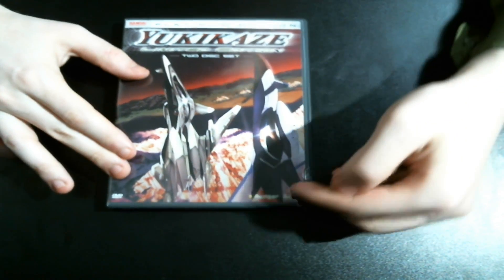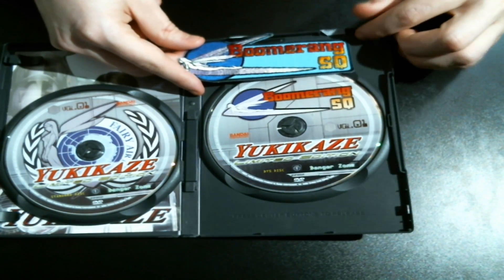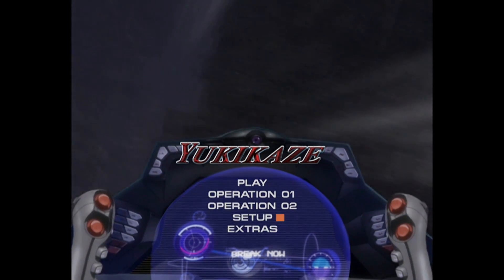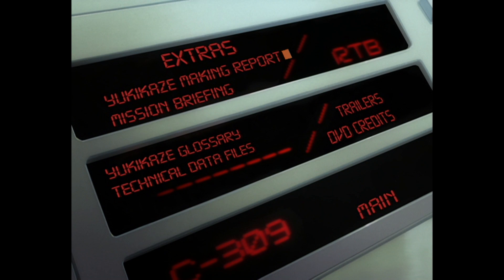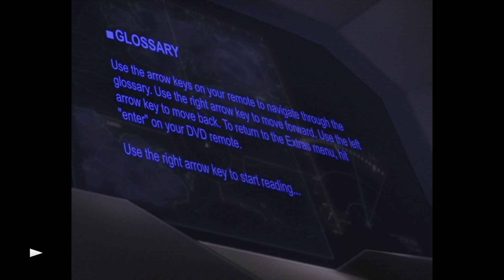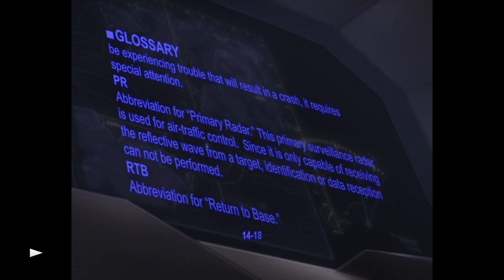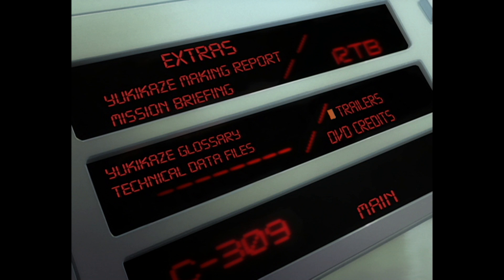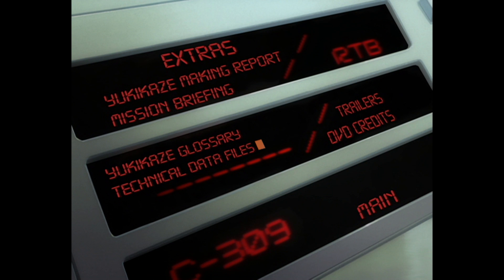Yukikaze Platinum/Limited Edition DVD Unboxing + Extra Content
A short overview on what comes with the Yukikaze "Danger Zone" DVD and the extra section of the DVD.